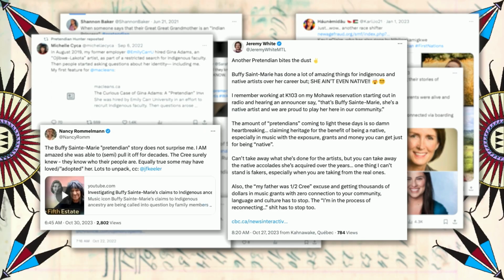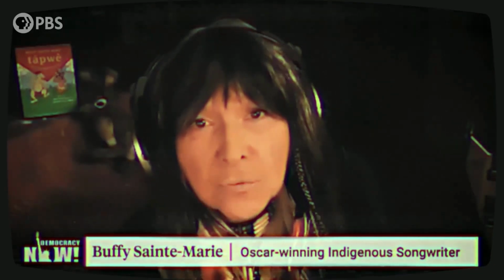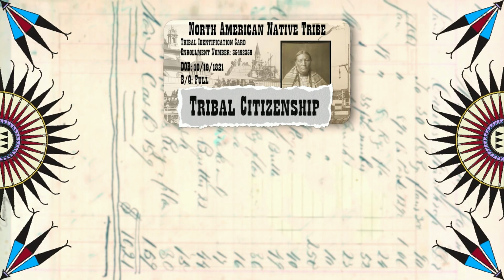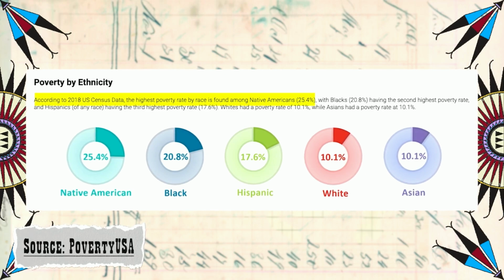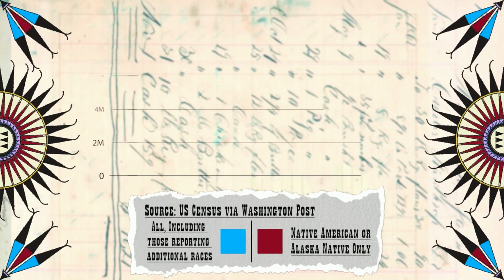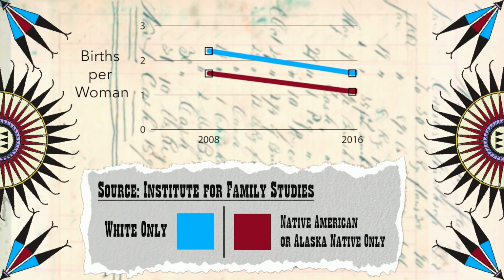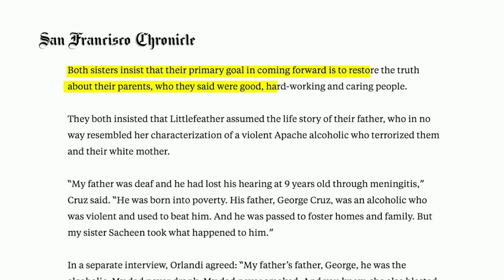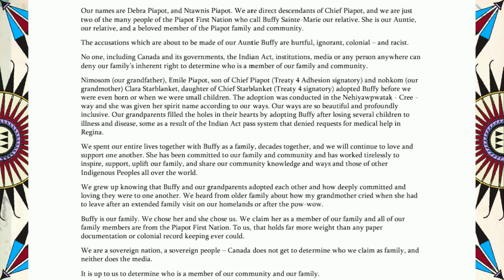Who can Identify as a Native American?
Season 2 Episode 8 | 10m 26s
Video has Closed Captions|
CC

What’s the deal with “Pretendians”? Tai Leclare and experts dissect what it really means to be Native—whether it’s blood, initiation, or just a claim. This episode digs deep into the complexities of identity and last names in Indian Country.

Aired 08/20/2024

These videos will soon be locked behind a "paywall" on TPT Public Television due elimination of Federal budget for TPT.

These videos must remain available for the future generations to learn from. Free of charge. No credit cards needed here, and rightfully so.

This is First Nations/Native American history and its not for sale!